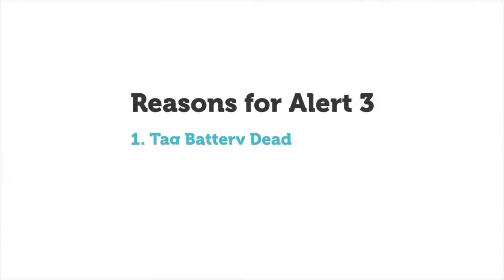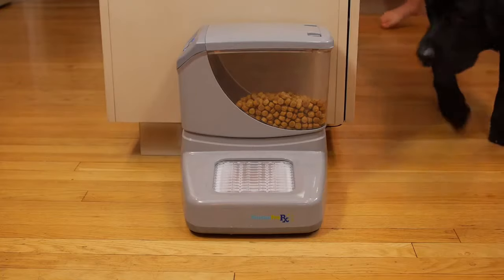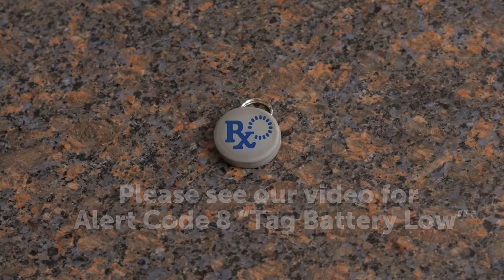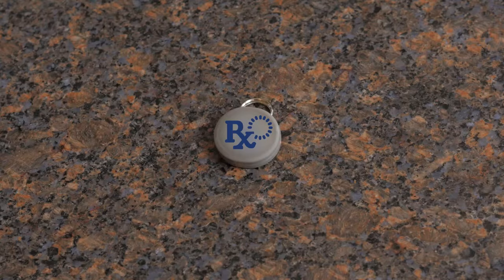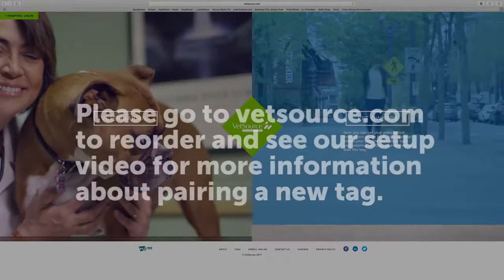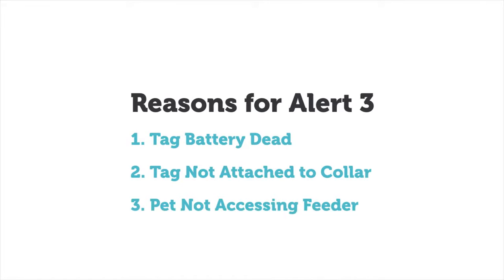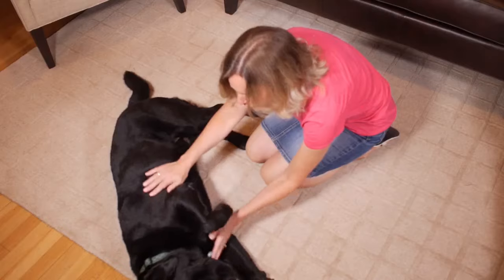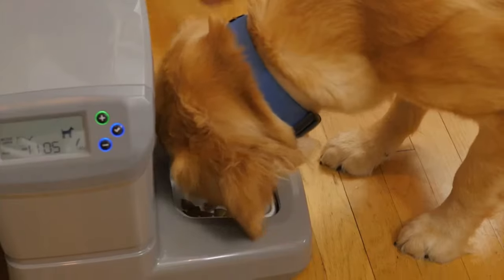PortionPro Rx Pet Feeder - Alert Code #3 Pet Not Sensed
The PortionPro Rx has simple alert codes to note when your PortionPro Rx needs attention. This video will help you resolve Alert Code #3: Pet Not Sensed.